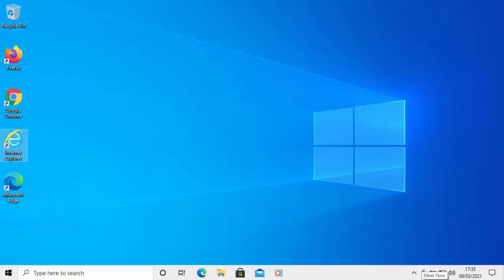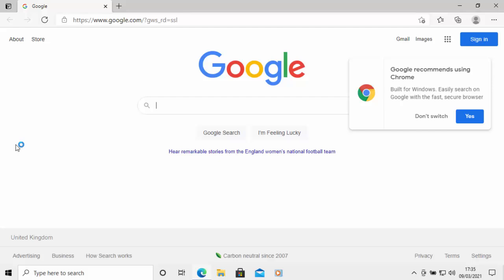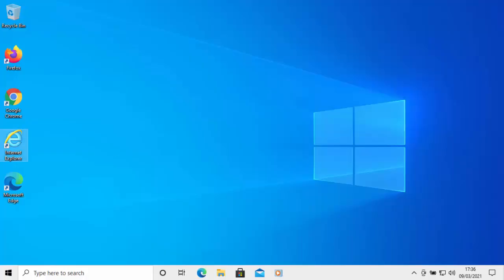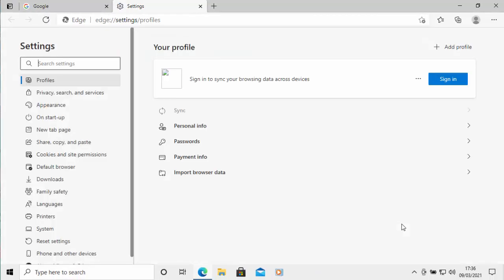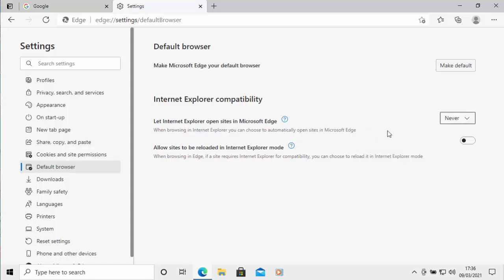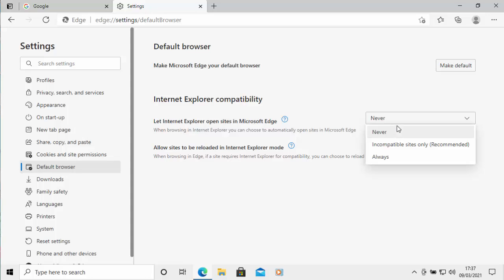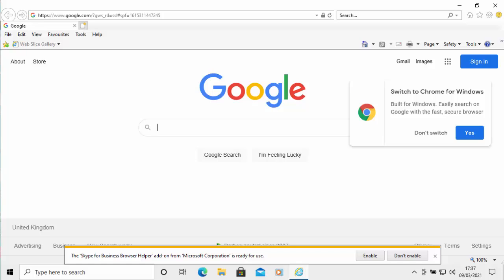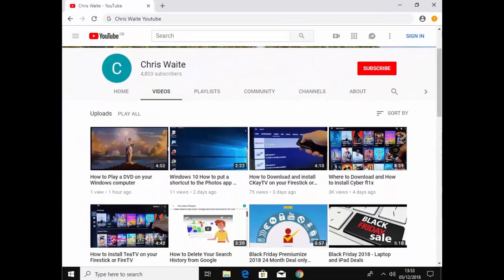Stop Edge Taking over Internet Explorer - *** SEE UPDATED VIDEO IN DESCRIPTION FEB 2023! ***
Shows you how you can stop Internet Explorer Automatically opening edge.

See my updated video here

How To Bring Back Internet Explorer in Windows 10 and Even Windows 11 - February 2023 Updated Guide!